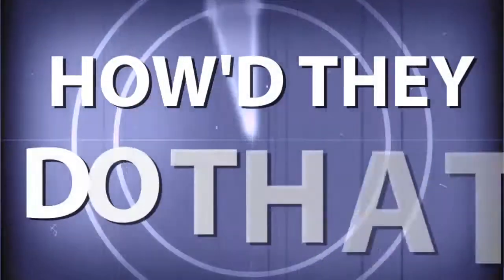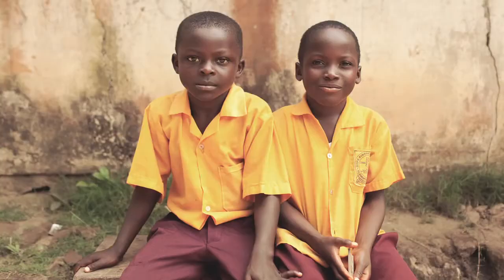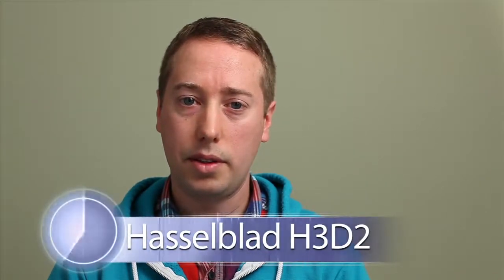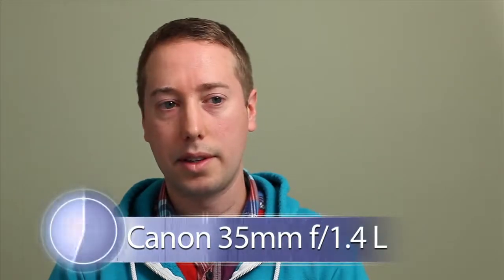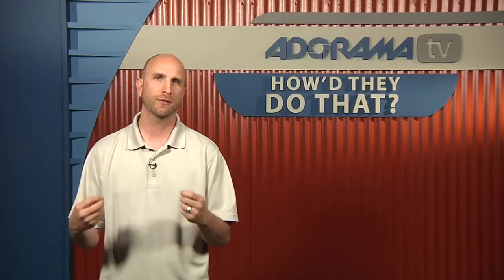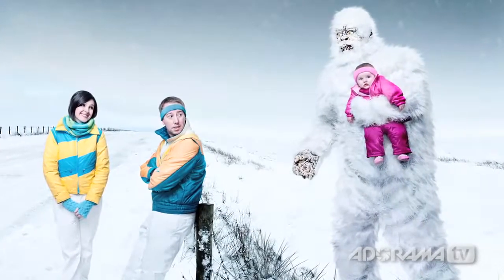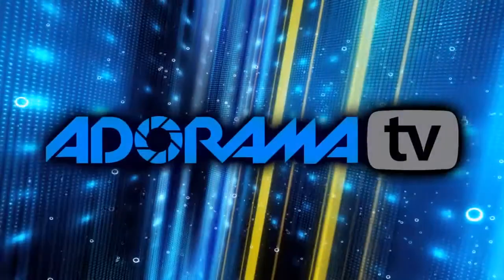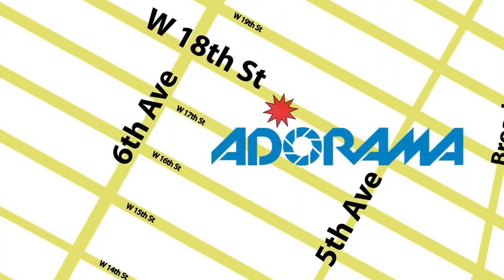Advertising & Celebrity Portrait Photographer, John Keatley - How'd They Do That